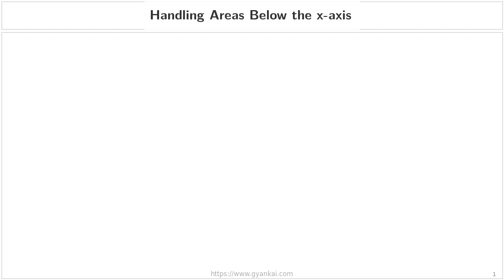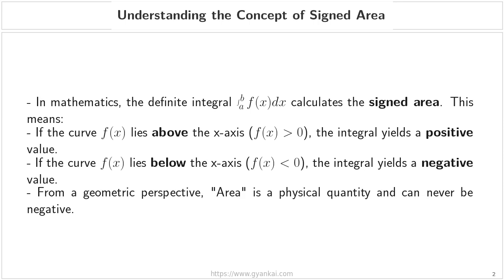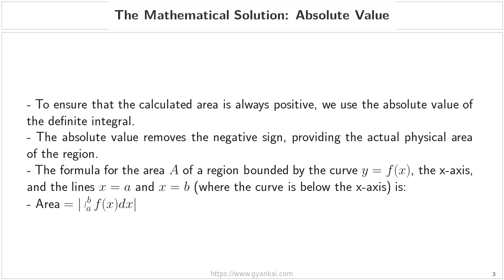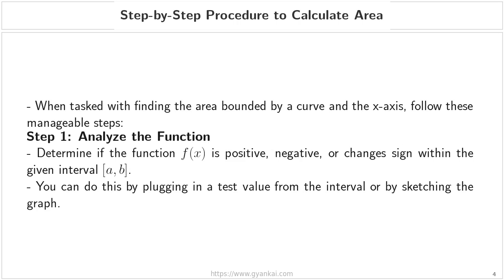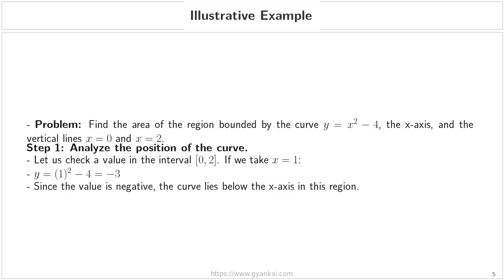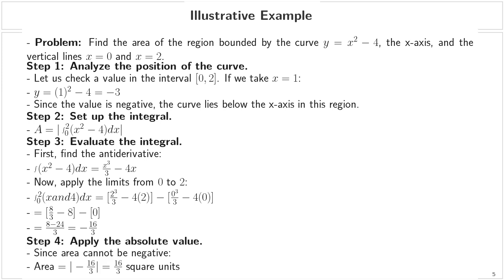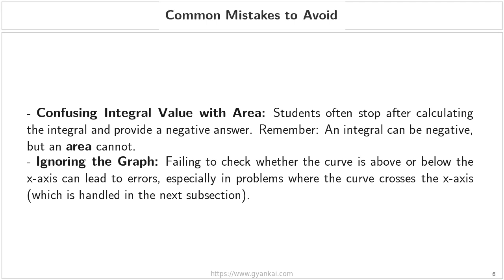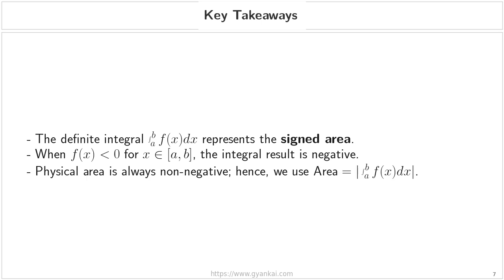Handling Areas Below the x-axis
Master the concept of "Area under Simple Curves" in this comprehensive NCERT Class 12 Mathematics tutorial. This video simplifies complex integration concepts by teaching you how to handle areas falling below the x-axis using the principle of Signed Area and Absolute Values. Follow our step-by-step procedure, work through a practical illustrative example, and learn common mistakes to avoid during exams. Perfect for students seeking clarity in Calculus and preparing for board examinations. Clear up your confusion about definite integrals today!